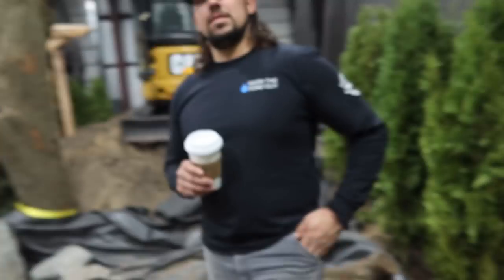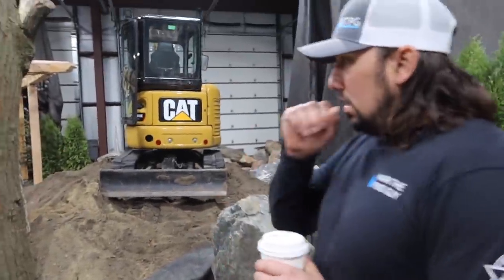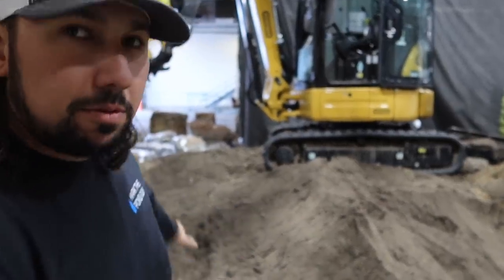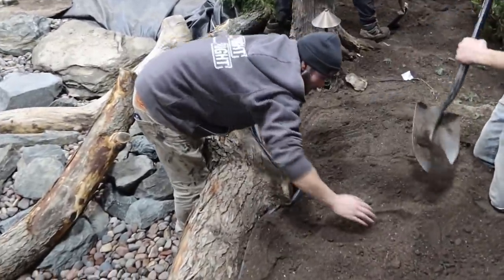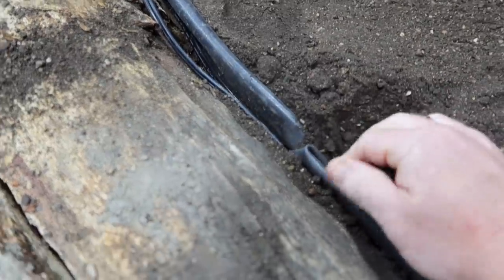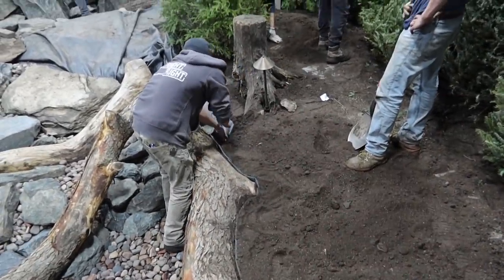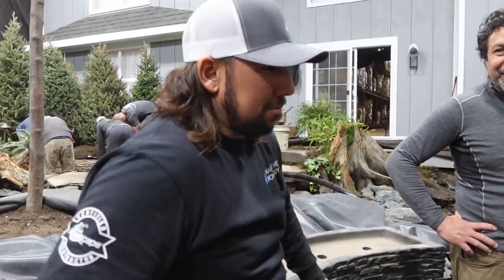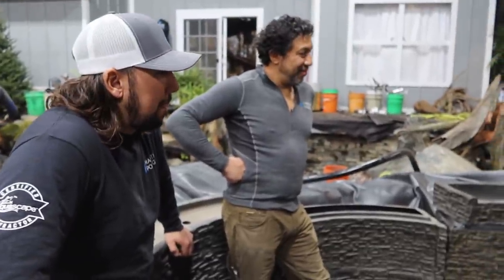Natural *WATERFALL*: Mark The Pond Guy - Part 3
It's all about maintaining a visual balance when you combine wood elements with boulders. You can tell Dan keeps Mother Nature in mind when building a natural waterfall!